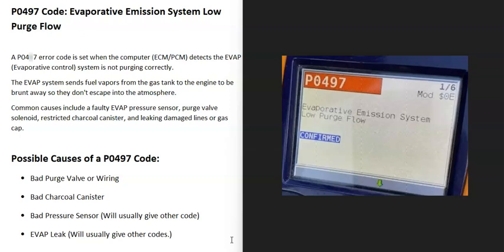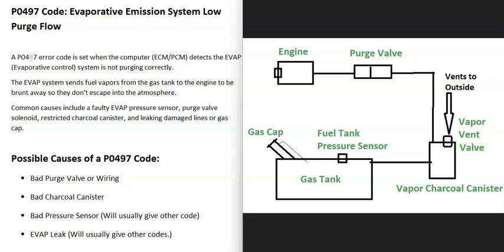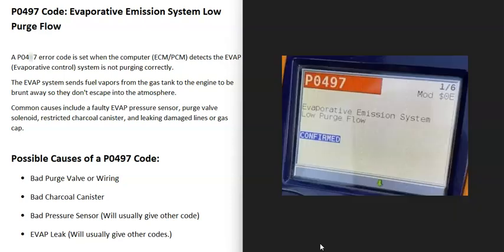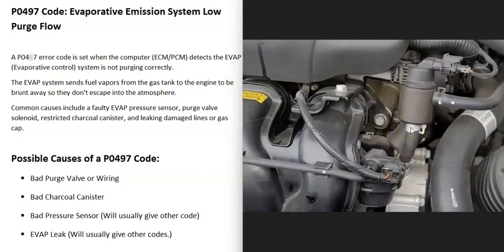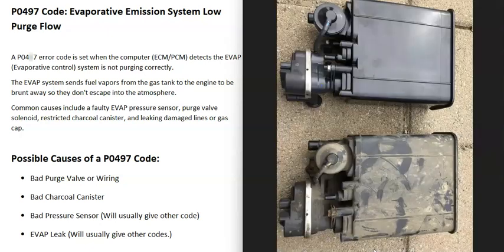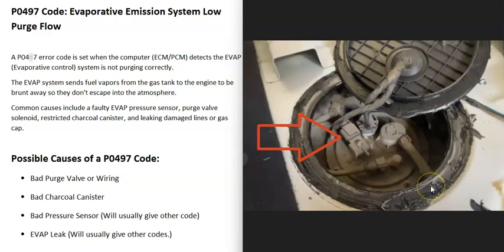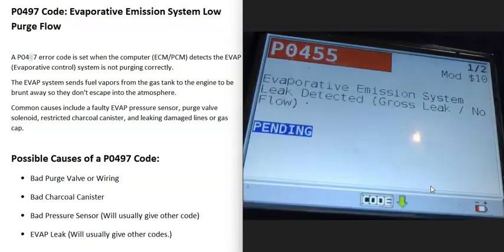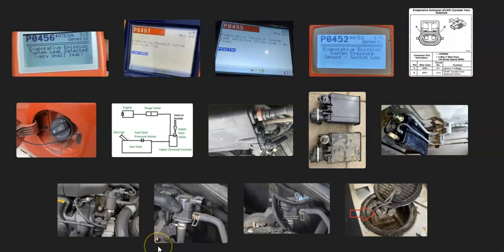Causes and Fixes P0497 Code: Evaporative Emission System Low Purge Flow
How to fix P0497 Code: Evaporative Emission System Low Purge Flow
A P0497 error code is set when the computer (ECM/PCM) detects the EVAP (Evaporative control) system is not purging correctly.

The EVAP system sends fuel vapors from the gas tank to the engine to be brunt away, so they don't escape into the atmosphere.

Common causes include a faulty EVAP pressure sensor, purge valve solenoid, restricted charcoal canister, and damaged vacuum lines.

Possible Causes of a P0497 Code:
Bad Purge Valve or Wiring
Bad Charcoal Canister
Bad Pressure Sensor (Will usually give other code)
EVAP Leak (Will usually give other codes.)